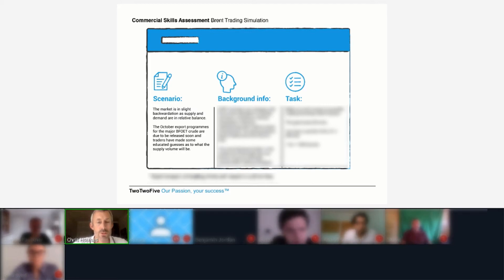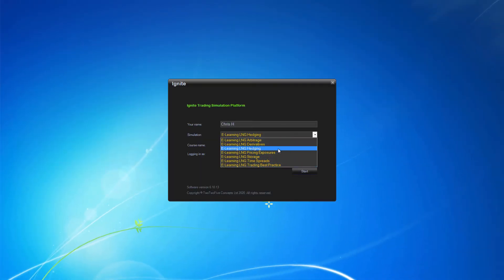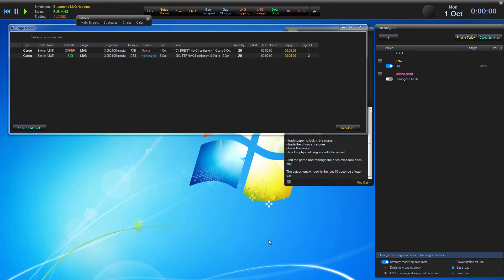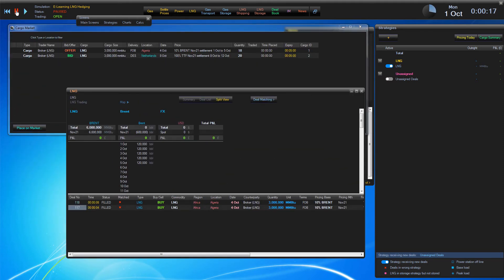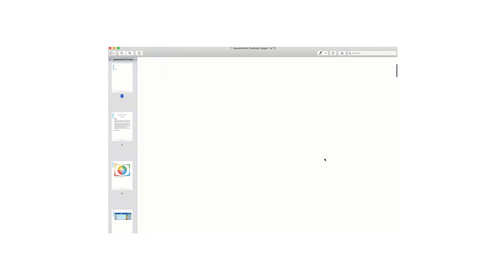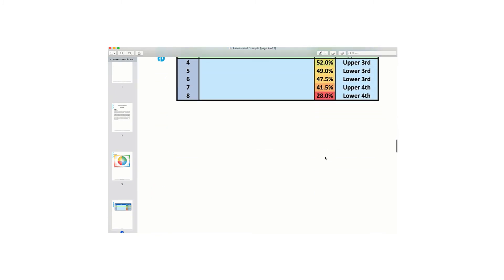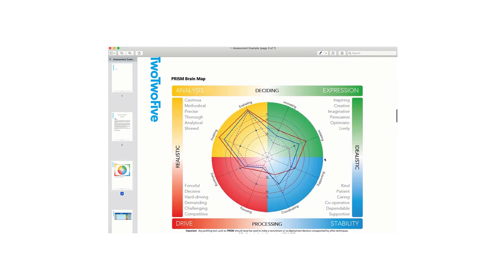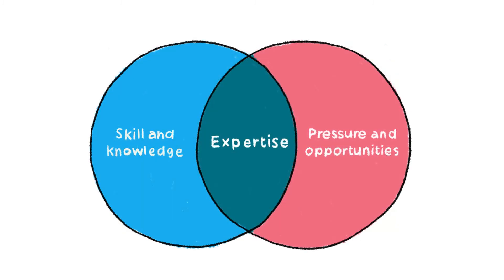Commercial Assessment Introduction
This video will help explain the assessment services we provide